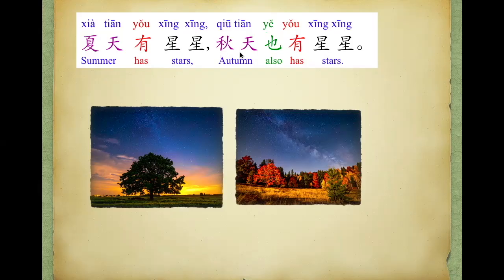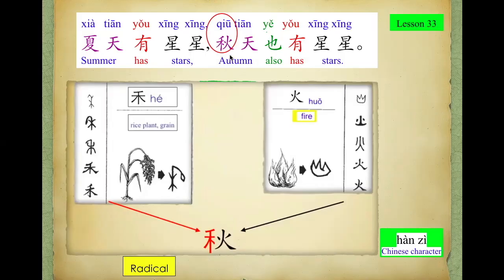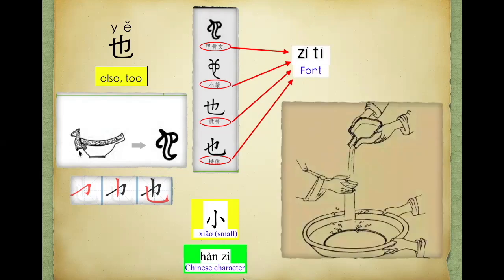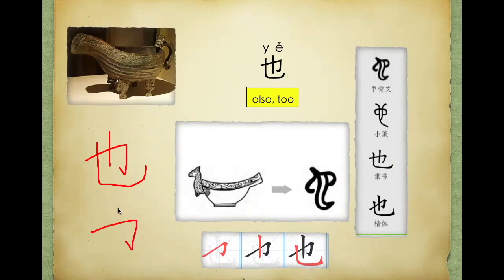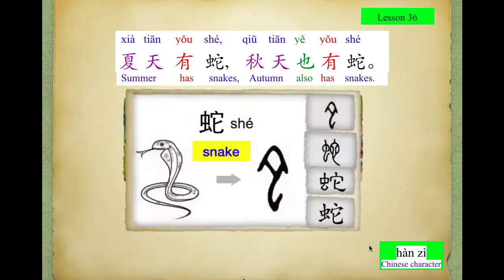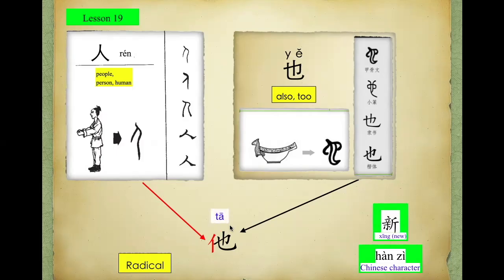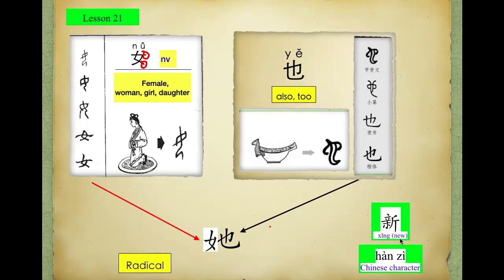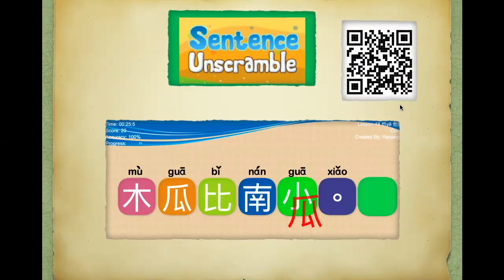048 Chinese characters: 也(yě), 他(tā), “她” (tā) | How to read Chinese| components & radicals |kanji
In this video, we’ll explore the evolution of the Chinese character “也“(yě) and see how it connects to everyday life in Chinese culture. By reviewing some previously learned characters, we’ll discover how Chinese characters change their shape when used as radicals (components), making room to combine with other characters to form new ones. We’ll also learn two commonly used characters that include “也” (yě) as a radical: “他” (tā -he) and “她” (tā-she).
Scan the QR code and check out the sentence unscramble practice.